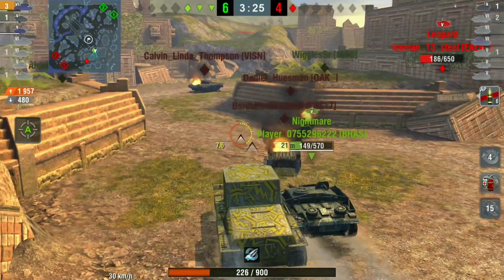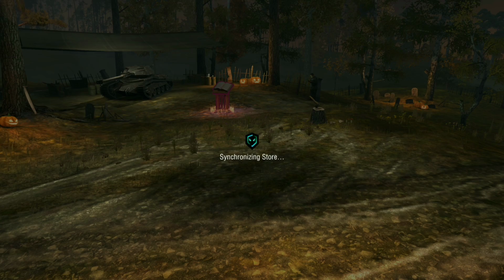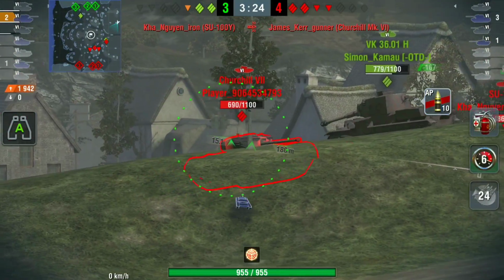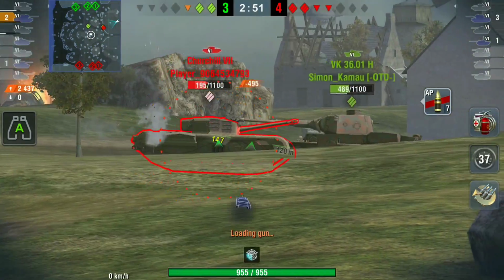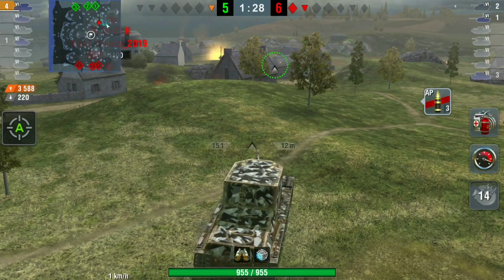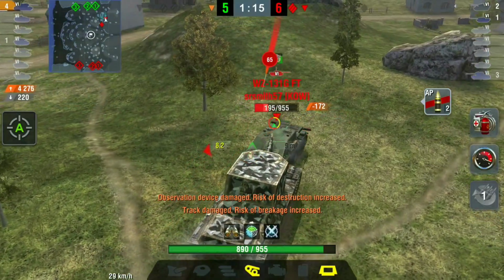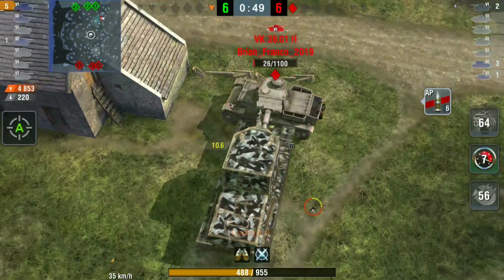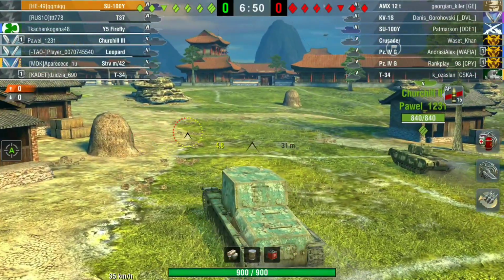SU-100Y - The box Tank | wot blitz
The SU-100Y is a great fun tier 6 tank destroyer, when you are top tier you can have so much fun bullying those tier 5 tanks. A tank that has premium ammo that has higher alpha than the standard ammo but has less pen.  Just don't get caught out in the open.